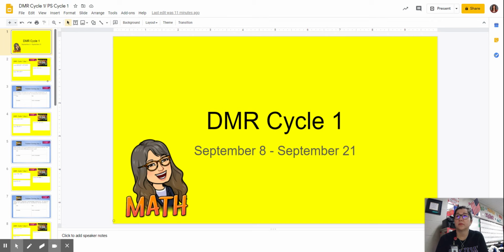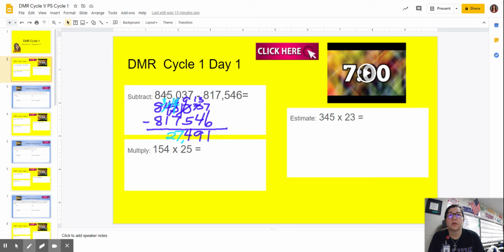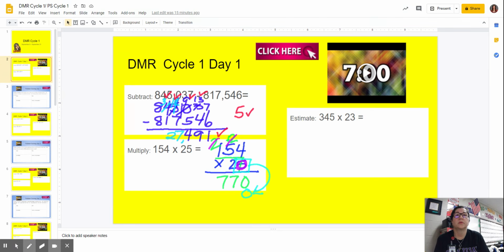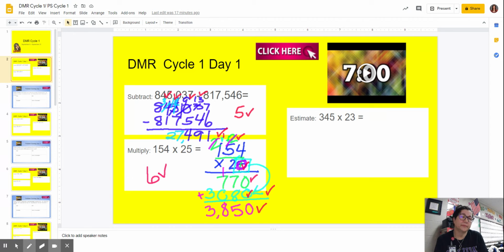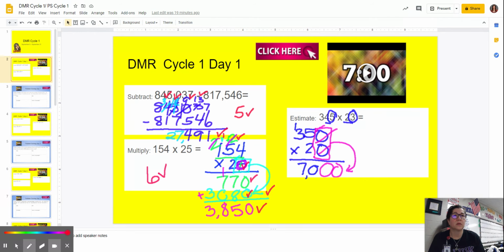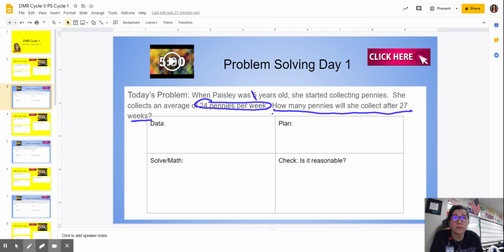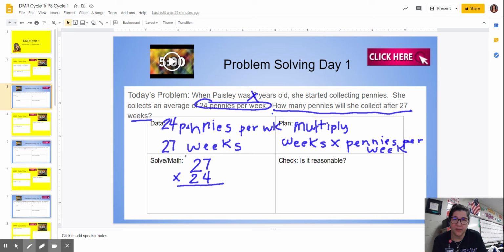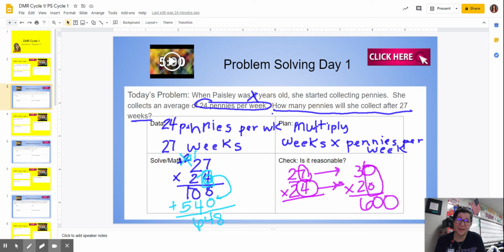McAlister "In Case You Missed It" Sept. 8 Warm-up Activity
DMR Cycle 1/ PS Cycle 1 - Google Slides